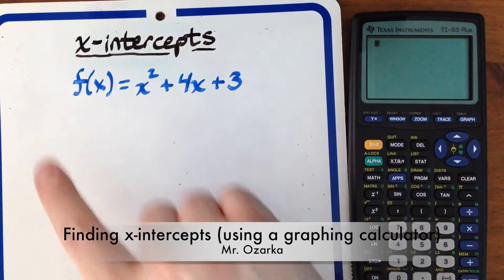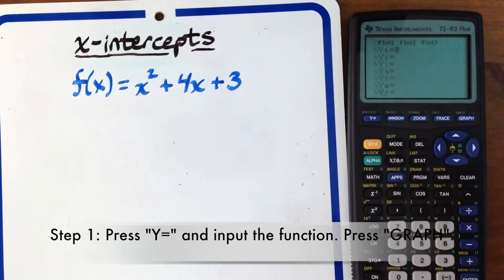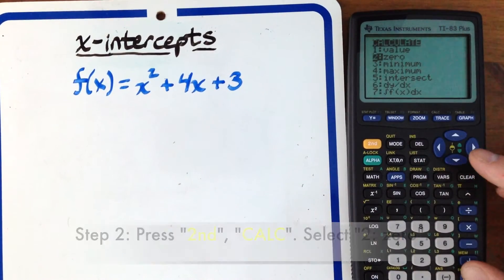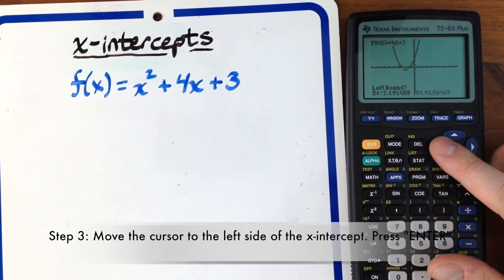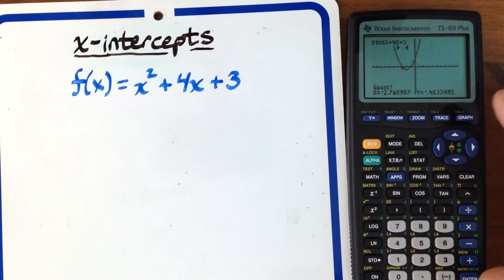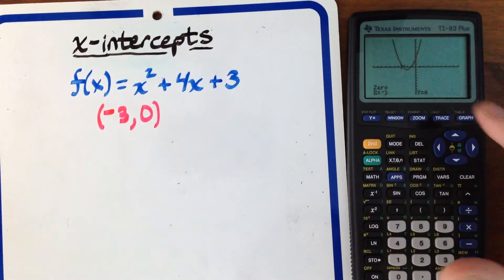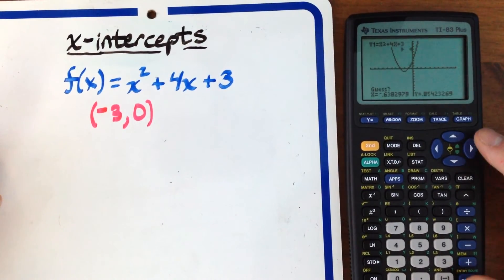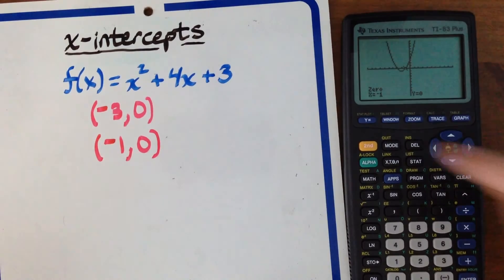Finding x-intercepts (using a graphing calculator)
Brief tutorial on how to find x-intercepts using a graphing calculator.